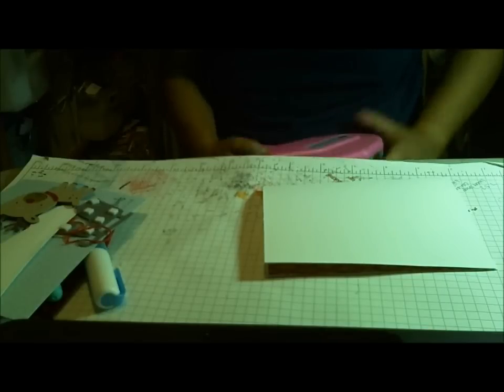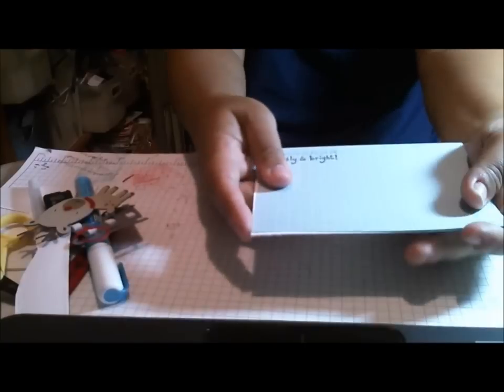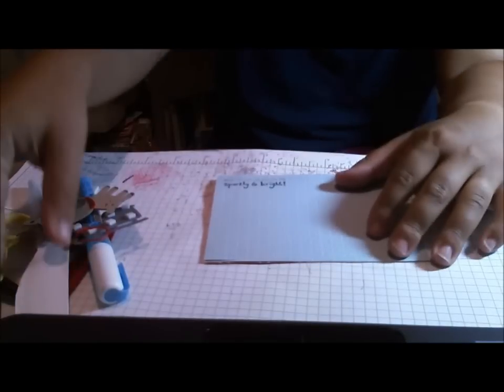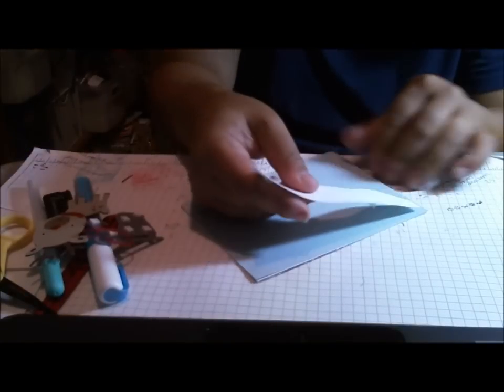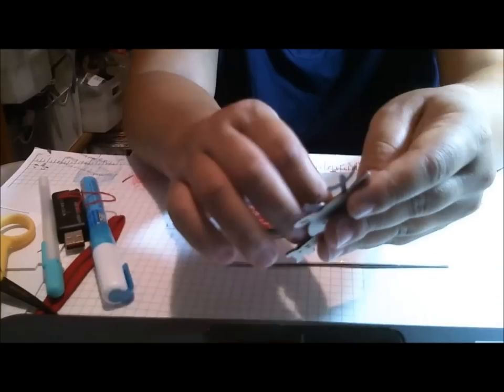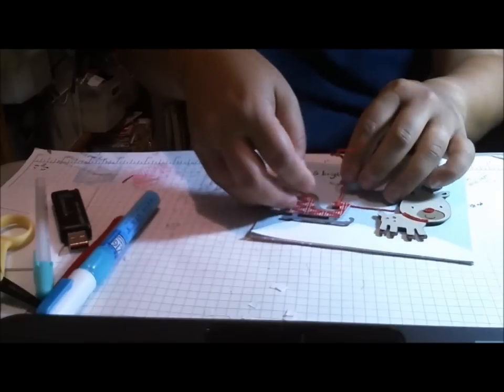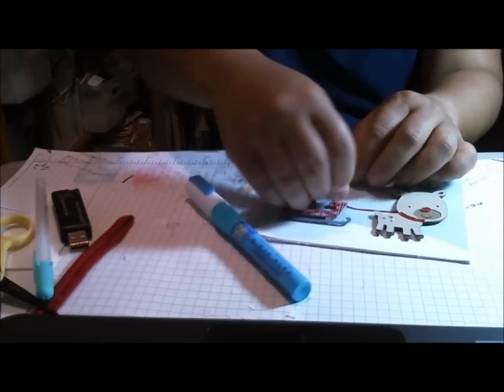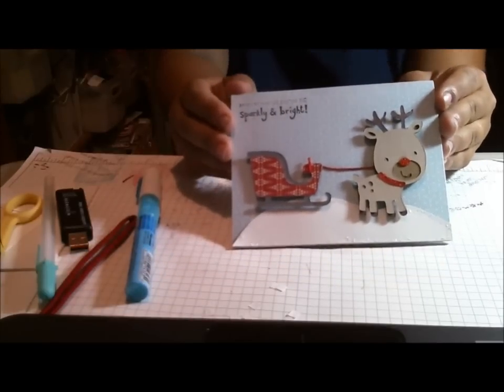Reindeer and Sleigh Cricut Card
A card made using my Cricut and the Create a Critter 2 cartridge.